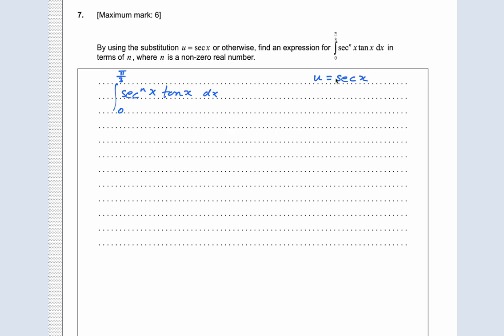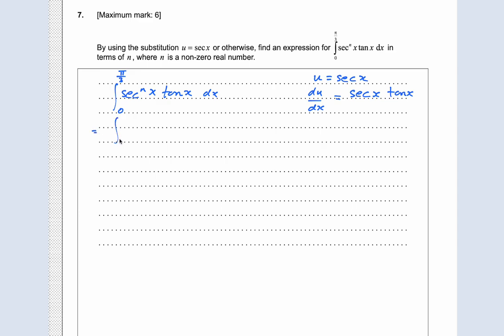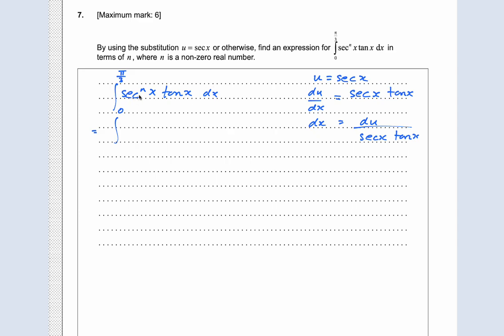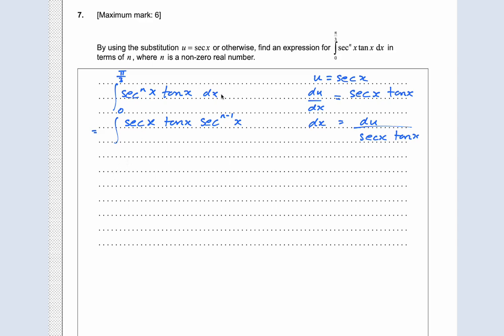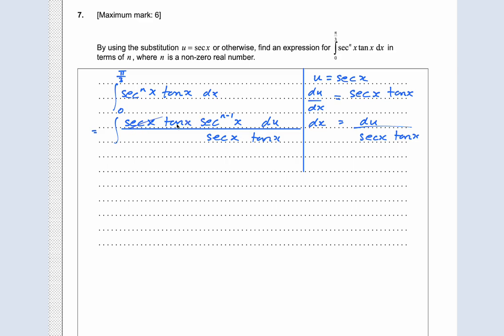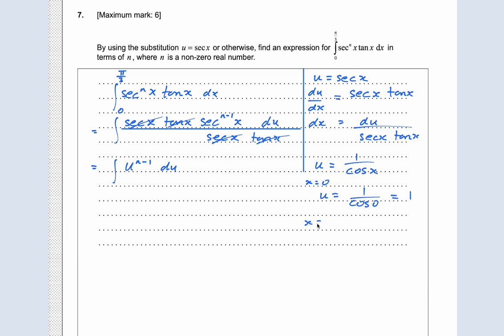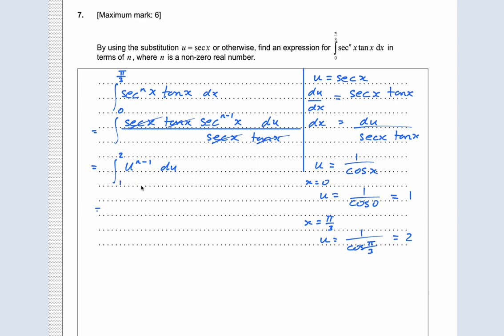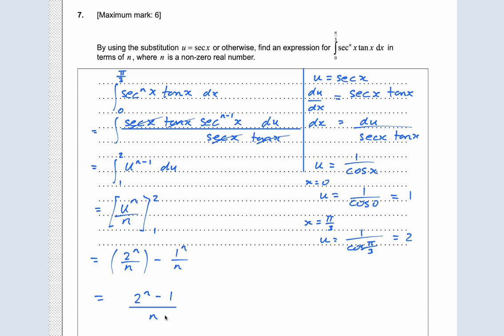AAHL 2022 May TZ2 P1 Question 7